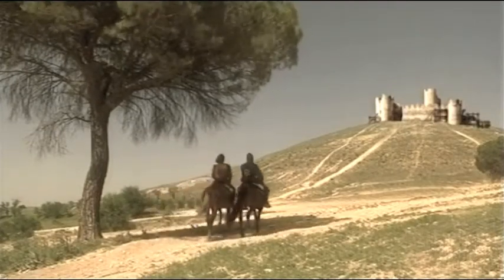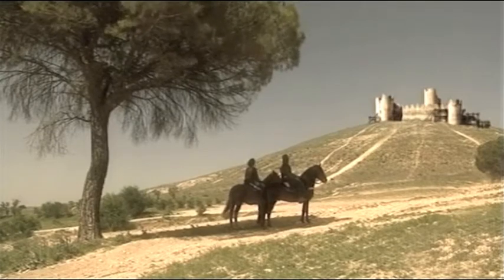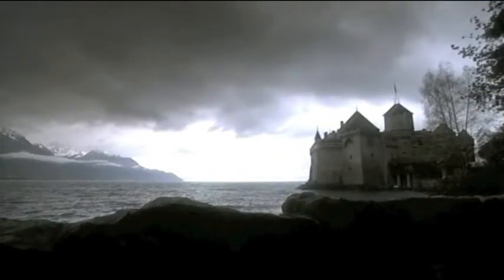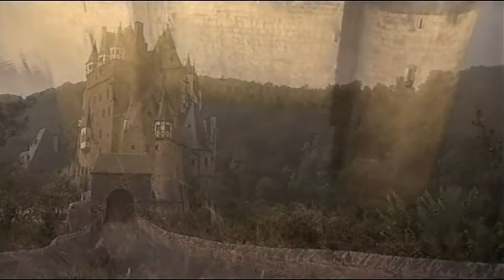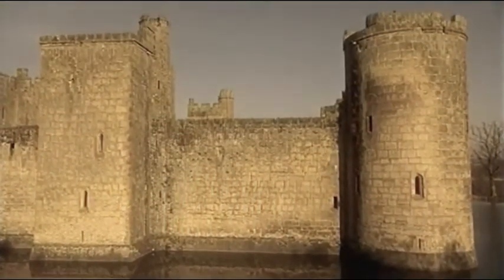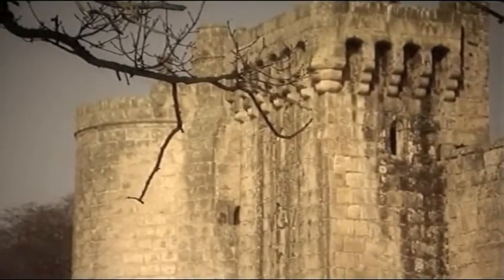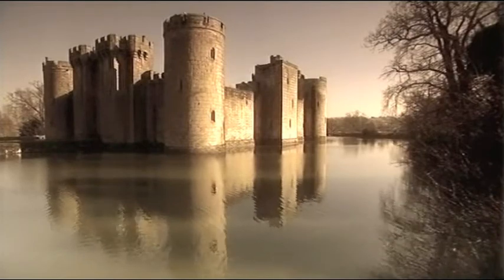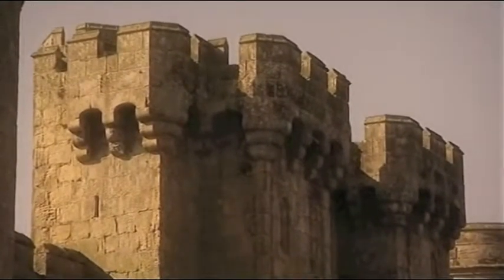Medieval Castles Defensive Analysis.m4v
From the SBS Australia show Lost Worlds. Europe in the Middle Ages: Knights and Tournaments.